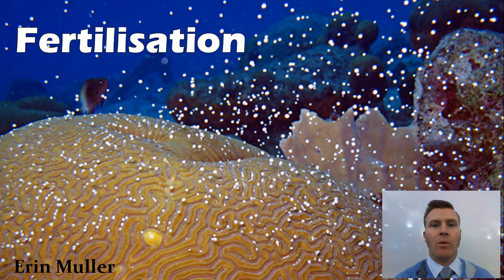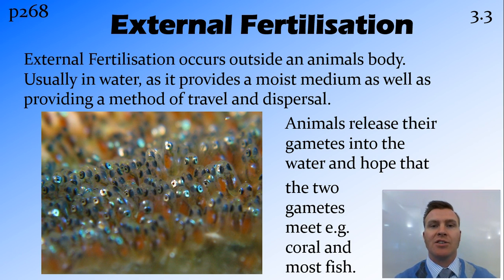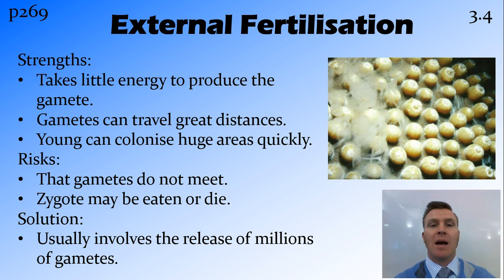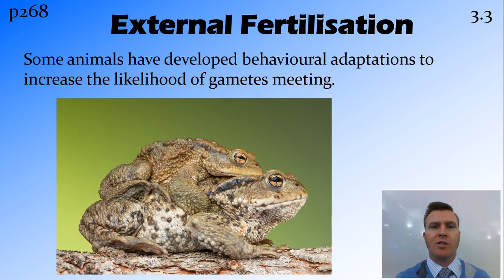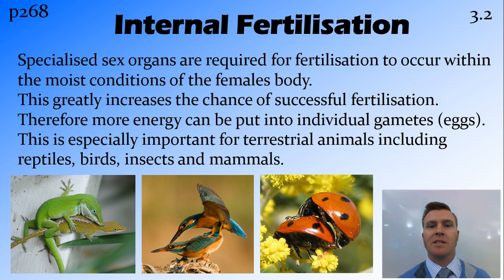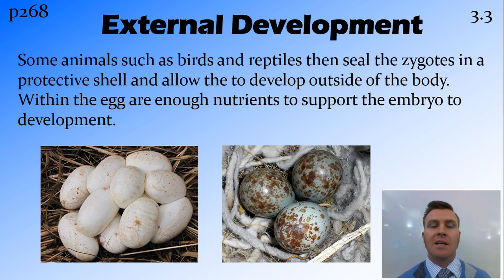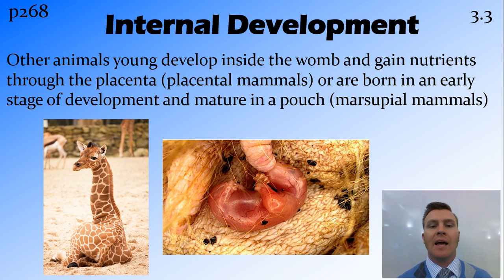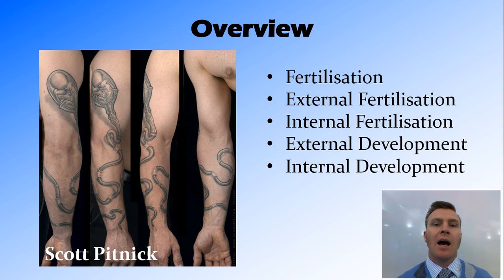Internal and External Fertilisation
A comparison of the internal and external fertilisation and the advantages and disadvantages of internal and external development.

Contents:
Fertilisation
External Fertilisation
Internal Fertilisation
External Development
Internal Development

NSW HSC Biology (Australian Curriculum): Module 1 - Heredity
How does reproduction ensure the continuity of a species?

Explain the mechanisms of reproduction that ensure the continuity of a species, by analysing sexual and asexual methods of reproduction in a variety of organisms, including but not limited to:
animals: advantages of external and internal fertilisation